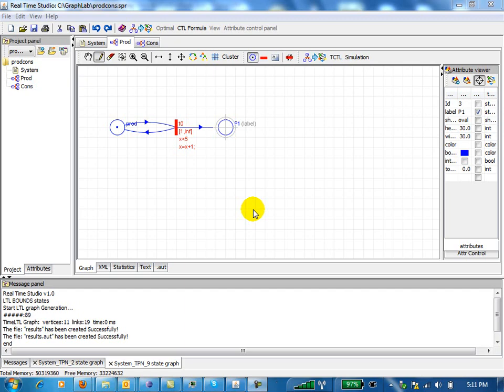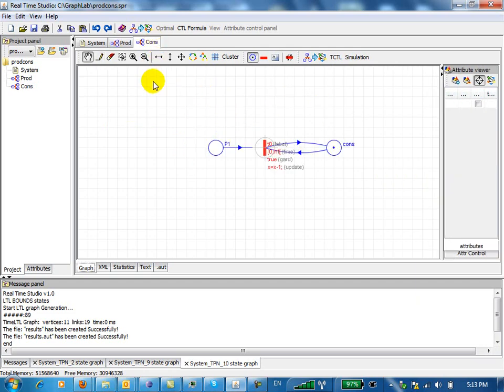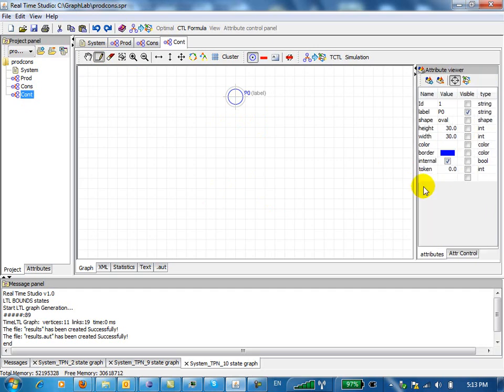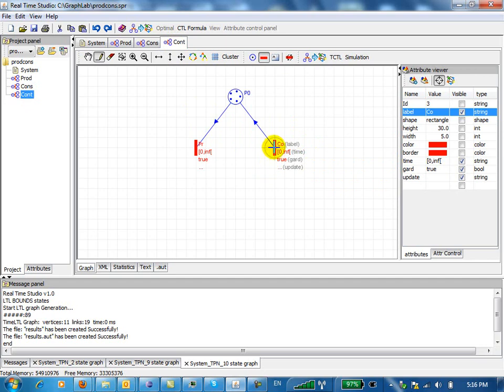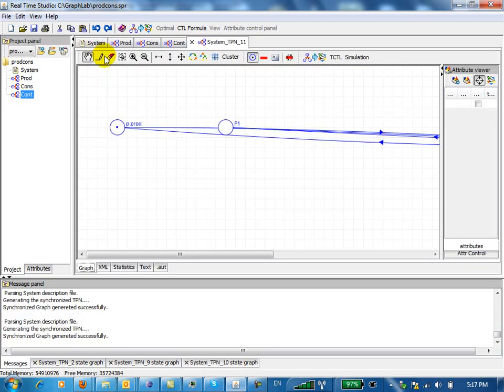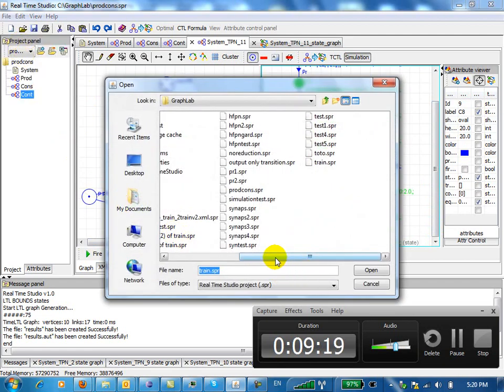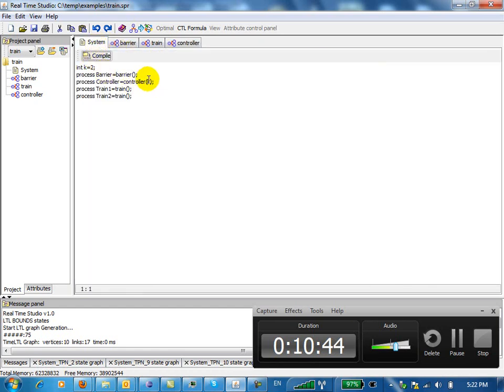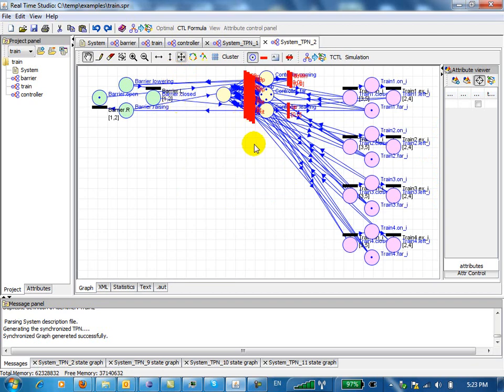Use Transition synchronization in a project